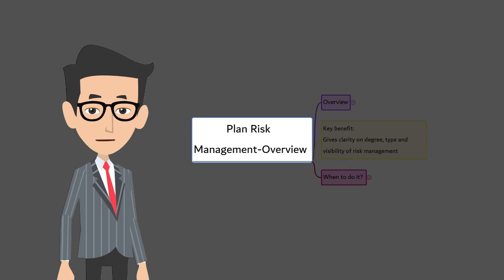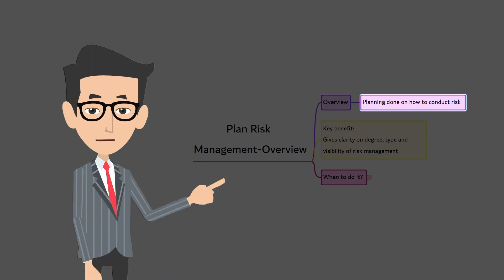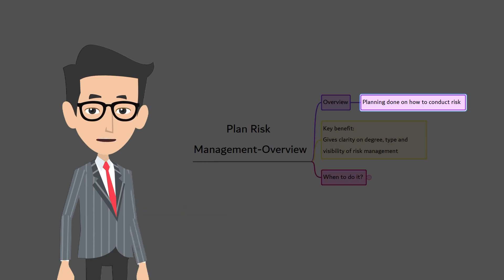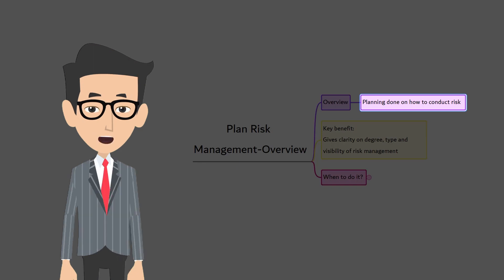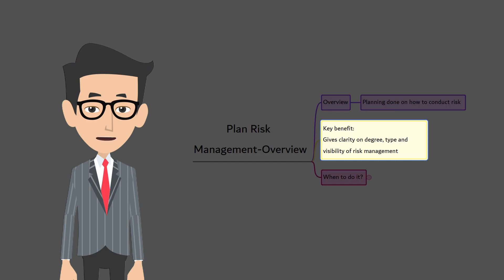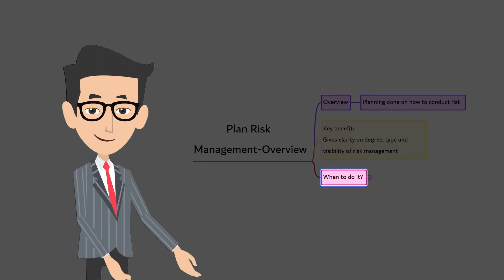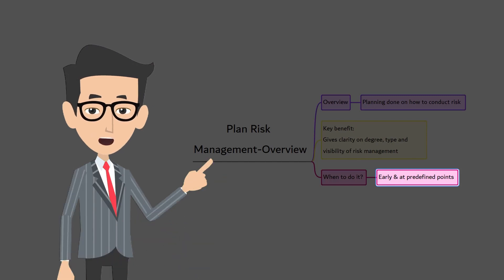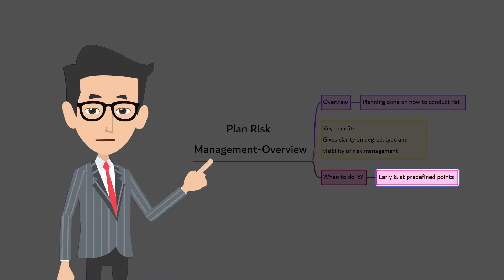11-01-Plan Risk Management: Overview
Learn PMI's PMP concepts in MindMap way | Project Management Professional (PMP)®
Learn the PMP® exam concepts in mindmap format.
We are the first organization in the world who covered the entire PMBOK in mindmap format.
Increase the chance of passing your PMP exam in your first attempt by meticulously following all the discussion and taking enough notes.